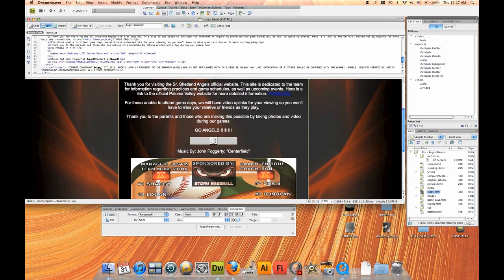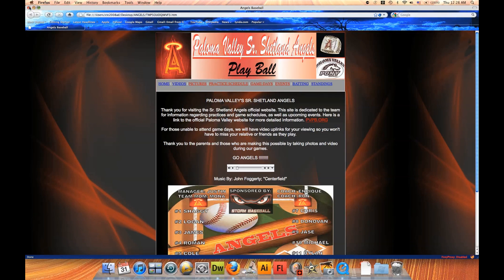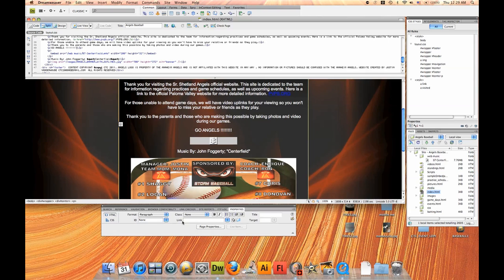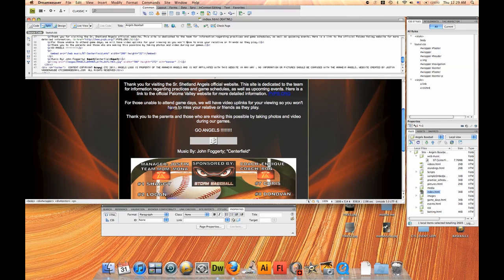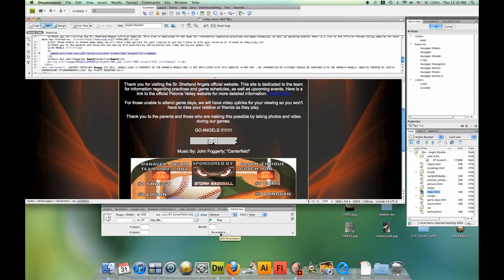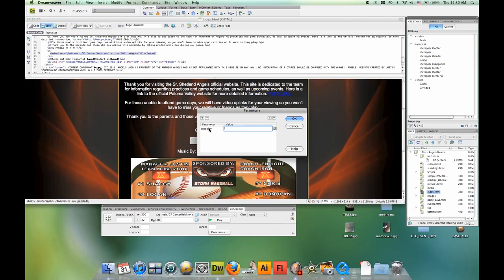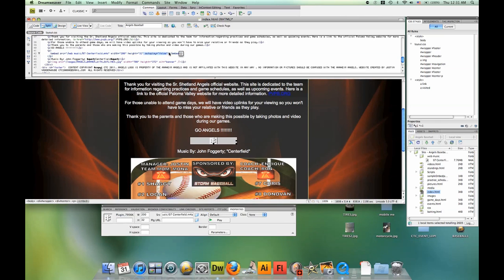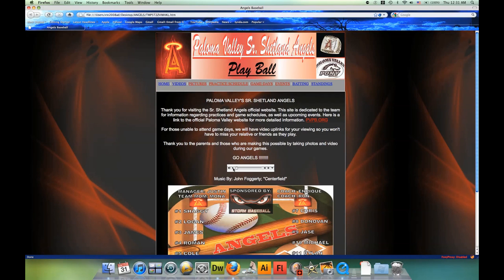how to Stop song from auto play on website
How do I stop music from automatically playing. Do not auto play music on website. This tutorial will show you how to keep your song from auto play on your website.